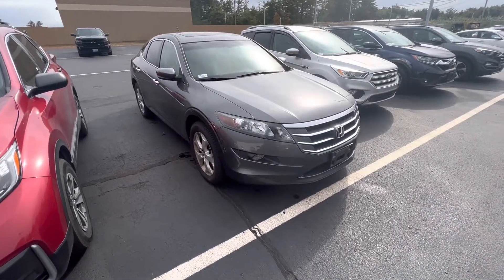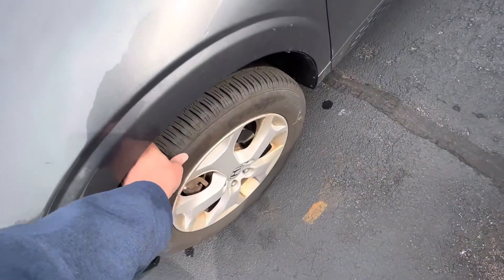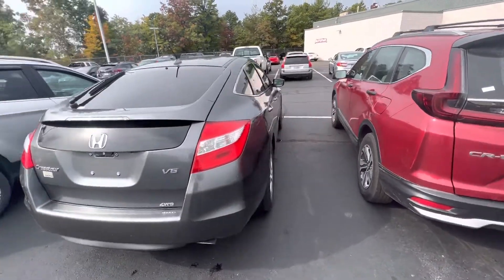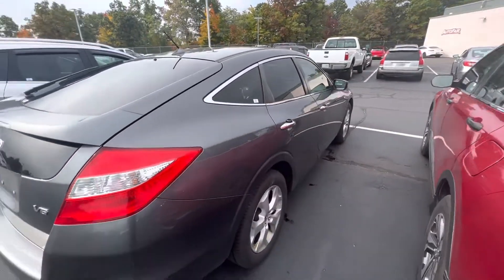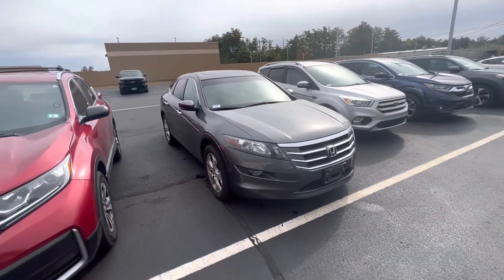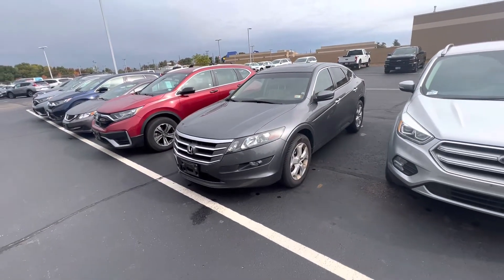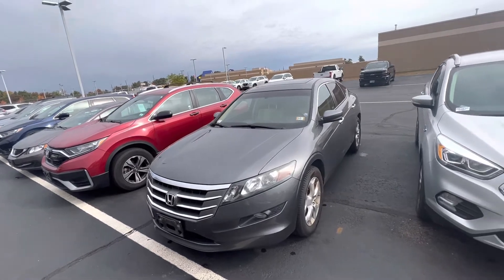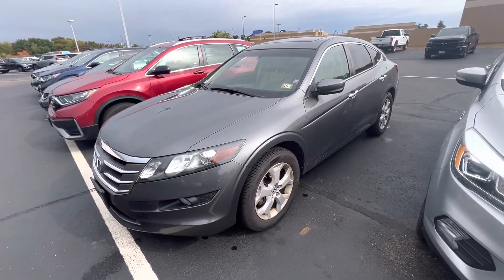Good morning Patrick, here is your new 2012 Honda Crosstour!